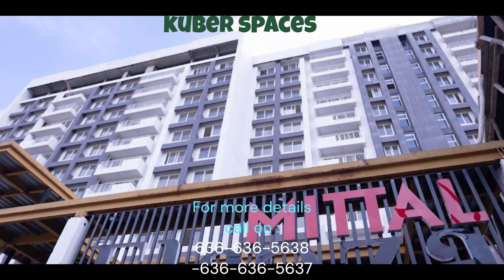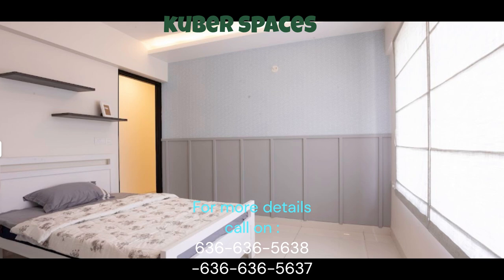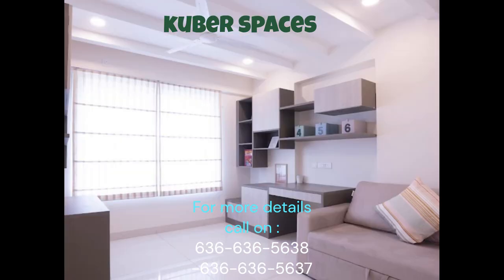"stylishliving 3BHK, 1405 SFT at Mittal Elanza, Bellahalli - Complete Review" id 231631000014624327